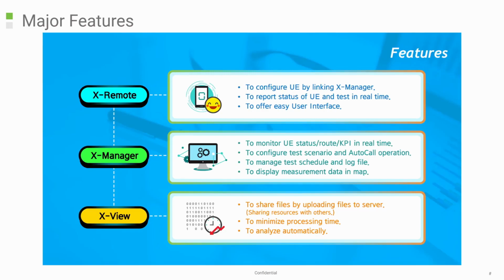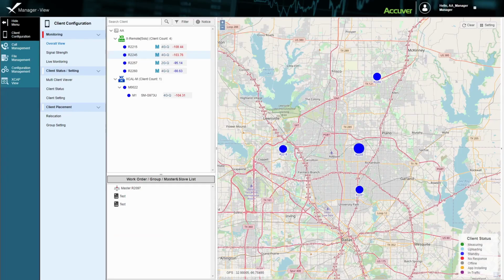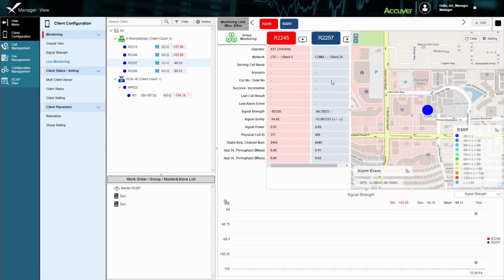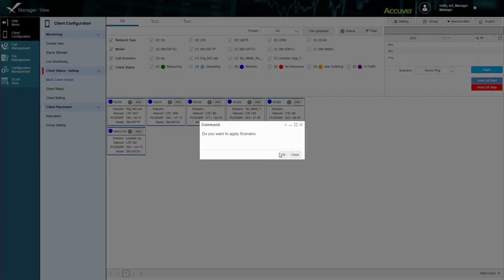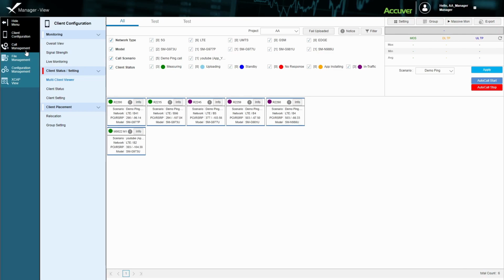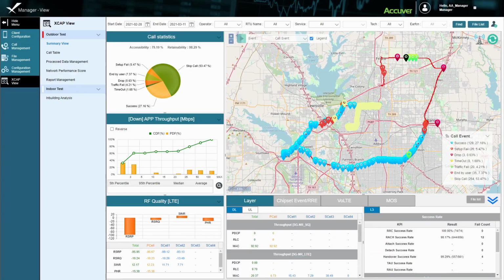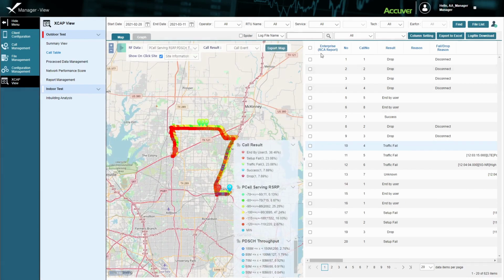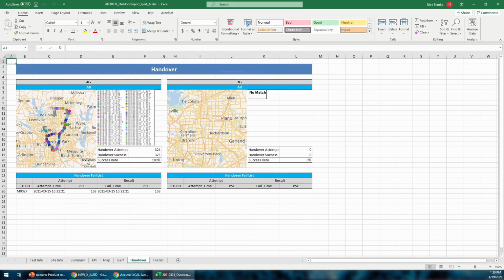Accuver XCAL Auto Demo